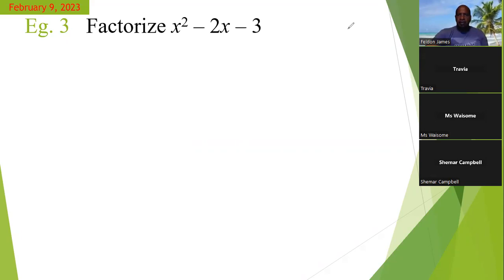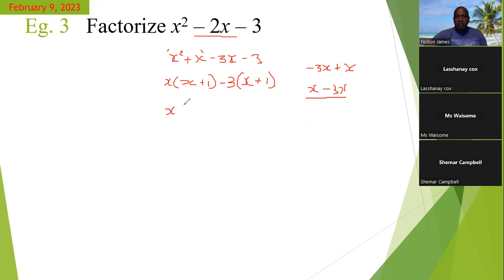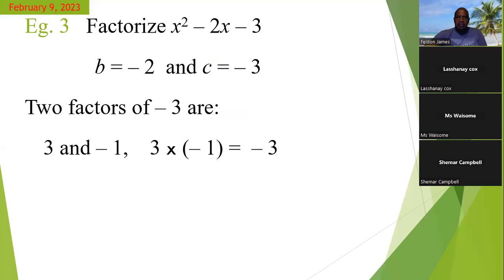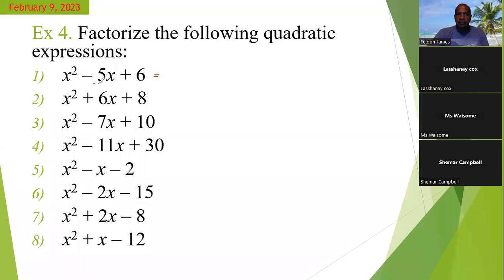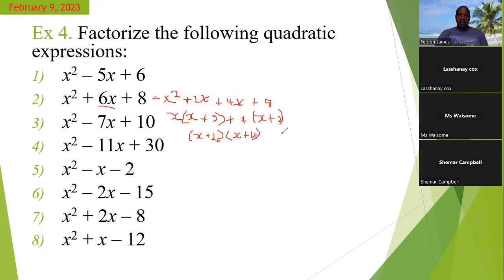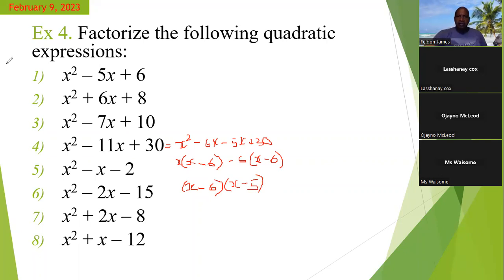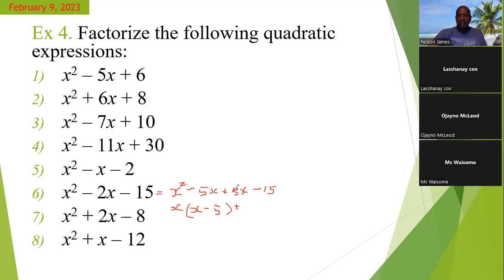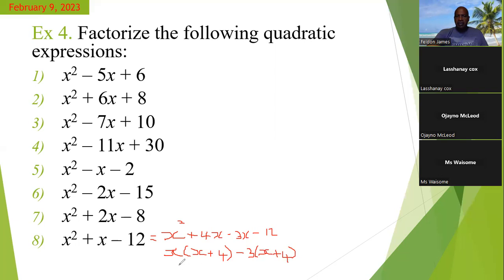CSEC Math Factorization Quadratic Expressions 2